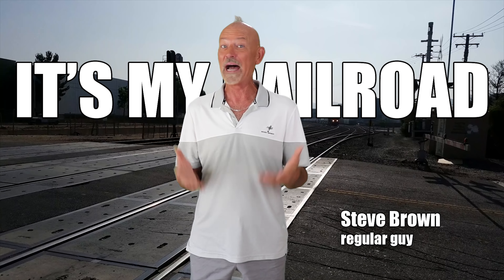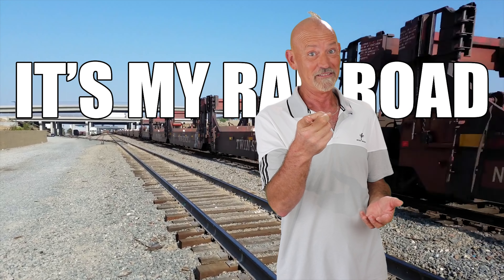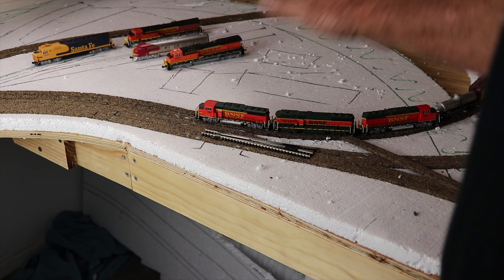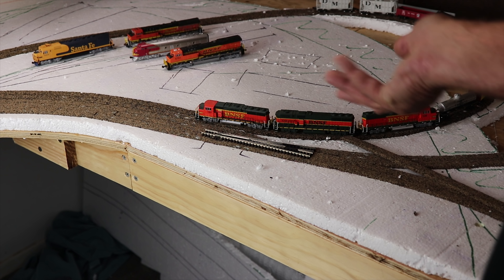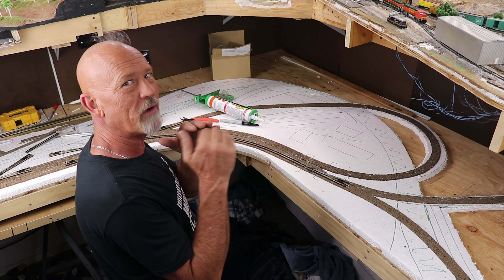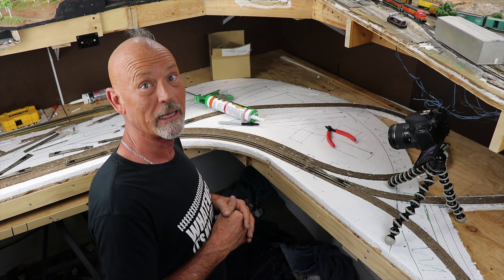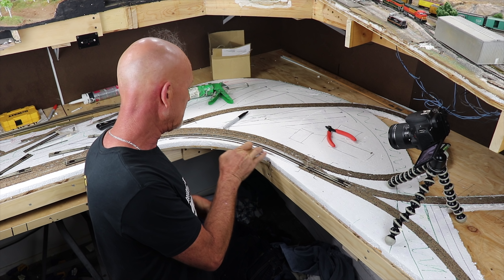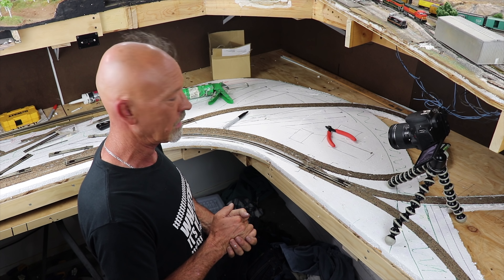035: How I Lay Flex-track On My Model Railroad Layout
In this episode of It's My Railroad, host Steve Brown begins laying flex-track the regular guy way along "the track zone". We'll lay just enough to keep things moving on the lower levels. This SHOULD mean we can really make some progress on the helix complex.

Our N gauge layout is featured in both Sidetracked, and It's My Railroad showing you tips, techniques, and failures from a regular guy point of view. Whether you are enjoying Z scale, N Scale, HO Scale, or any other scale of model railroad layout, we know you will enjoy every episode and probably learn a little something along the way. So, what are we waitin for? Lets get on this right now!

If you're looking for some cool It's My Railroad shirts, hats, or coffee mugs just click this

Thanks To Midwest Model Railroad For Your Support! They have thousands of model railroad stuff in stock in every scale. Not only that, they're pretty cool guys too. If you need something for your layout, check in by clicking this link to their

Other Shows On Our Network:

Sunday Nights @ 6P Pacific *LIVE*, Dirt Chic Unscripted!
Cyndi and Steve Brown do improv comedy at it's very best. We're not exagerating here. You've GOT to check out this show.

If you are into a healthy and miraculous physical lifestyle, then you really need to check out EveryBody Keto

Fashion unboxings are all the rage on the Supposably Chic channel Fridays at 9:00AM!

The Dirt Show - Steve Brown's weekly live show talking about random crap that will change your life. Check it out

All other music from YouTube free music